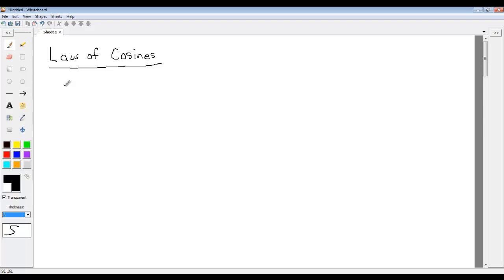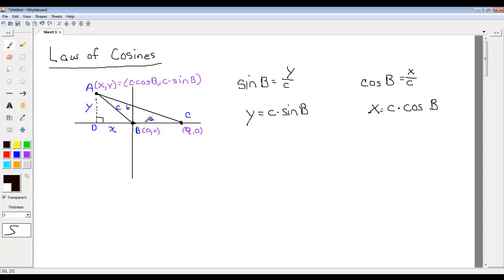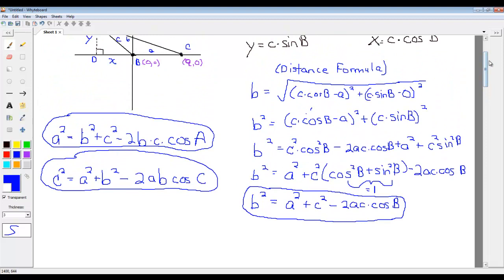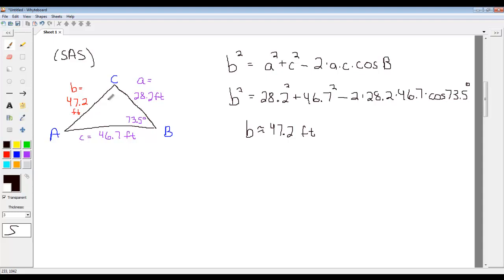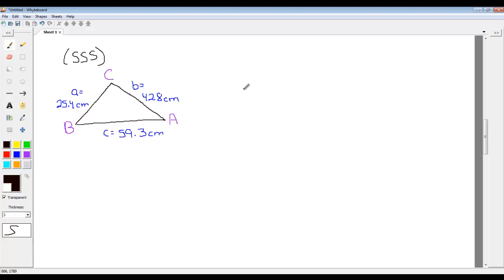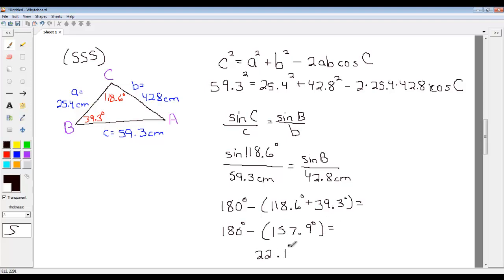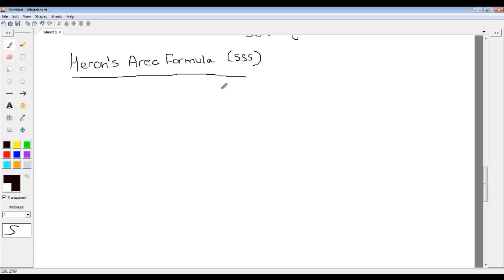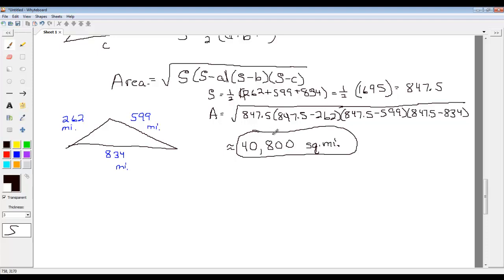MAC 1114 12 8 2 Law of Cosines